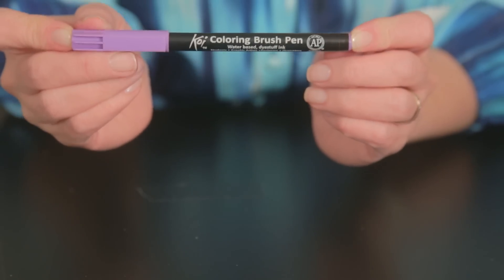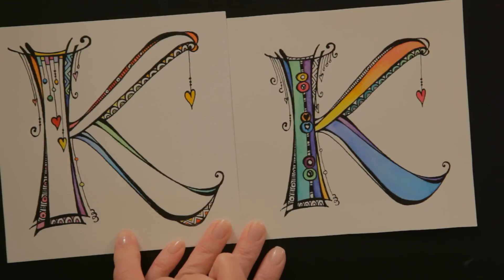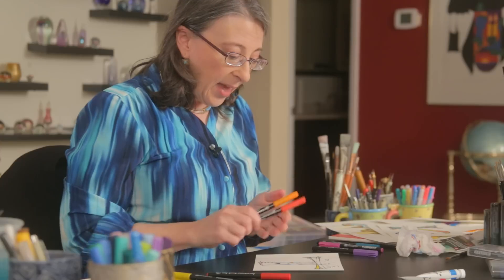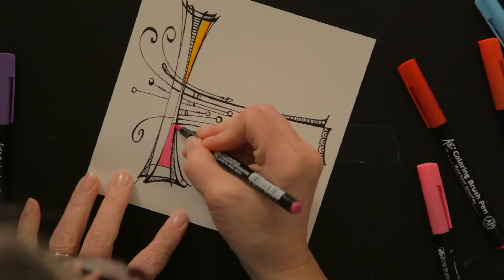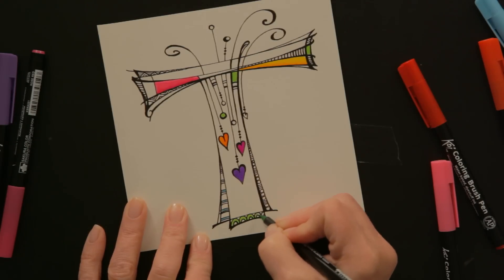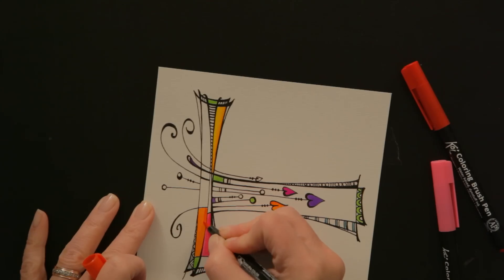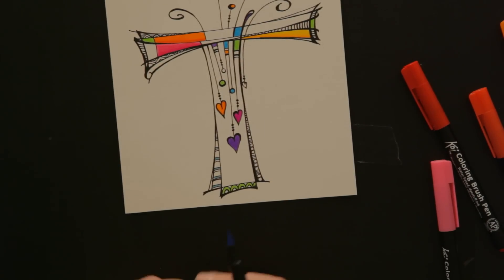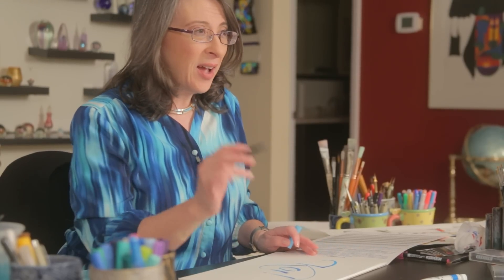Coloring Zenspirations Patterned Monograms with Joanne Fink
In this video, Zenspirations founder and calligrapher Joanne Fink gives creative monogram coloring techniques using Koi Coloring Brush pens. Learn how to blend hues using these versatile, watercolor markers.